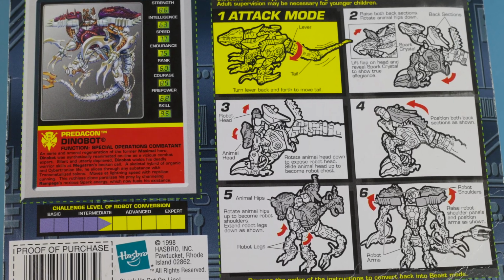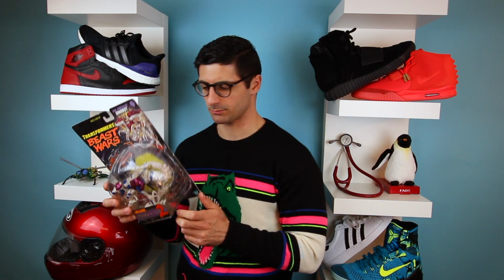Dinobot Transmetals 2 Beast Wars Transformers Unboxing and Review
This is an unboxing and review of Hasbro Transformers Dinobot Transmetals 2 from Transformers Beast Wars. My absolute favorite character from the show, though not this version since he was way less beast than robot and obviously a bad guy / predacon again.

In that video I unboxed the following:

optimus primal
optimus primal transmetal
optimal optimus
beast machines optimus primal
cheetor
cheetor transmetals
cheetor transmetal 2
beast machines cheetor
scorponok
blackarachnia
blackarachnia transmetal 2
beast machines blackarachnia
rhinox
strika
beast machines rattrap
dinobot
dinobot transmetal 2
terrorsaur
sonic attack jet the jetstorm drone
beast changer or savage noble
motorcycle drone the thrust drone
thrust
airazor
tripredacus council
tarantulas
tarantulas transmetals
silverbolt
beast machines silverbolt
rattrap transmetals
tigatron
rampage
quickstrike
tankor
depthcharge
megatron
megatron transmetals
megatron transmetals 2
beast machines megatron
Inferno
tank drone of tankor
obsidian
nightscream
jetstorm
waspinator
tigerhawk
transmutate
X9 Jaguar X-9 Ravage
optimus prime
unicron
creator primus
starscream
soundwave
masterpiece transformers
decepticons
autobots
maximals
predacons
Hasbro
Takara Tomy